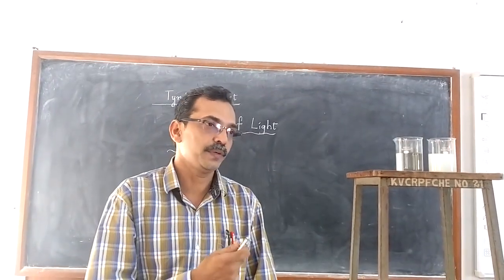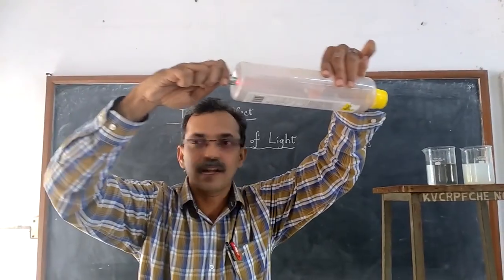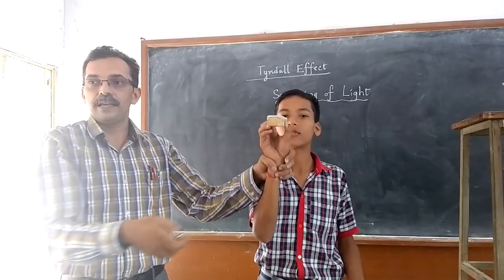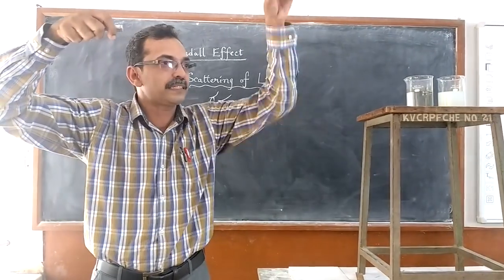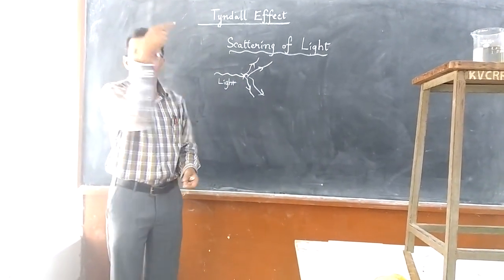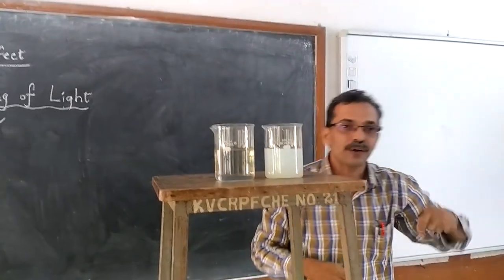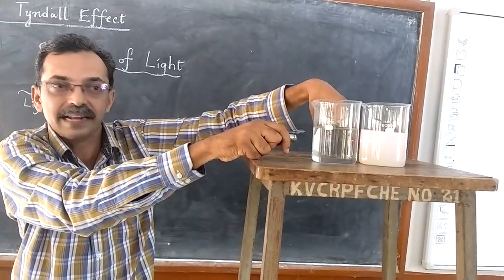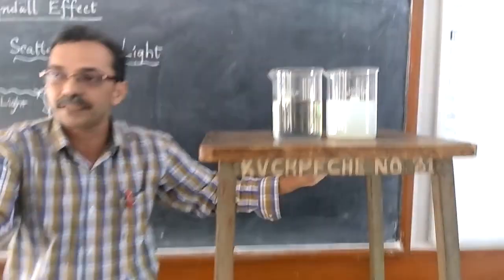scattering of light experiment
EXPERIMENT ON SCATTERING OF LIGHT - TYNDALL EFFECT.mp4